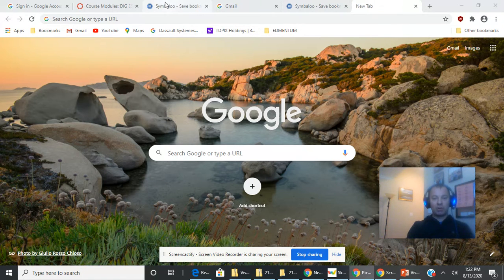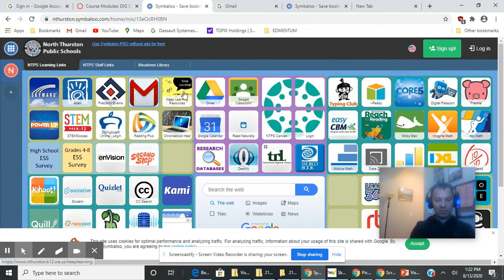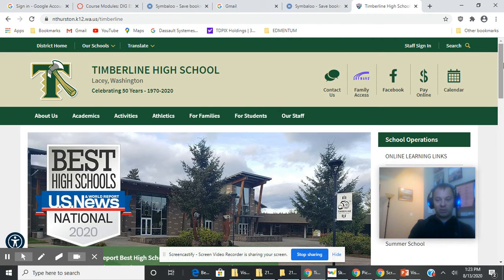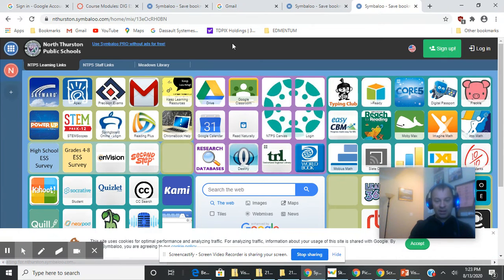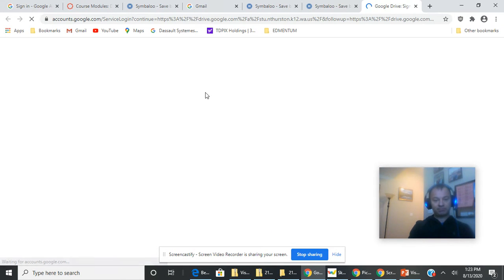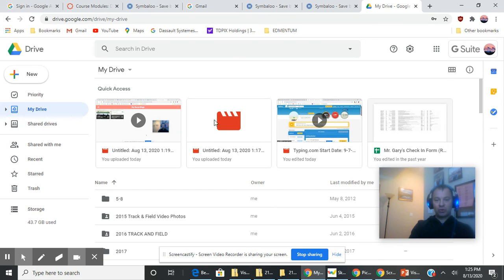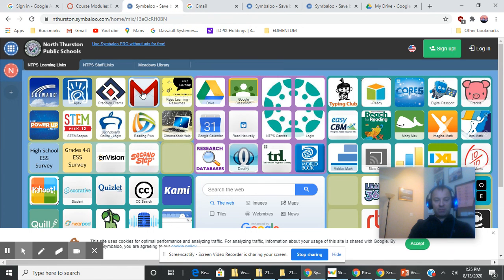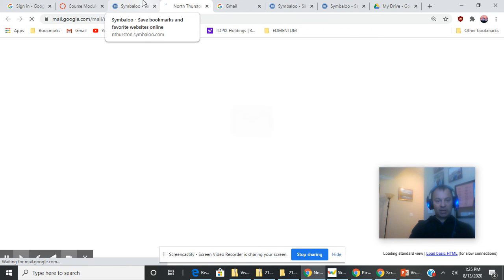Signing Into Google Services via Symbaloo